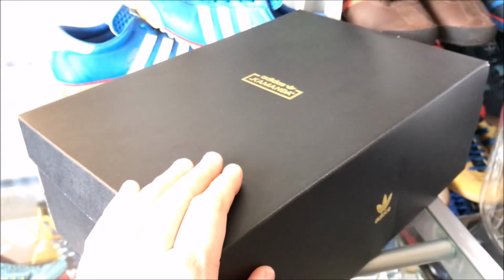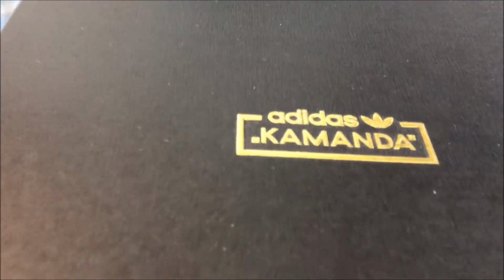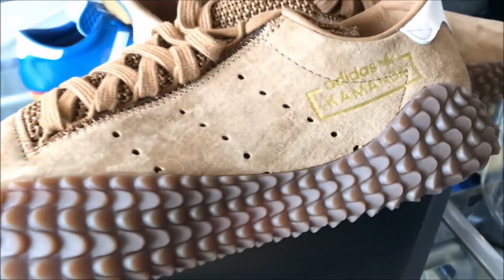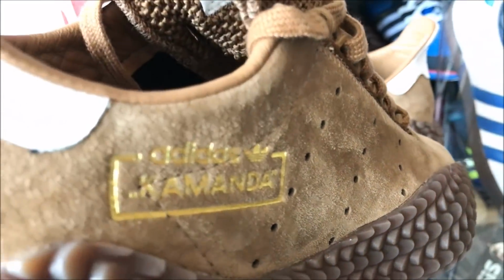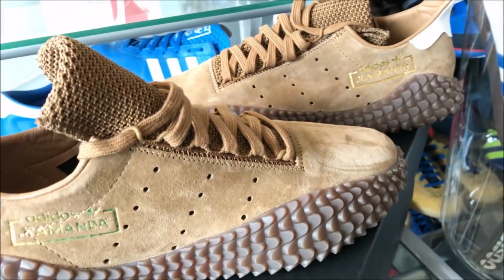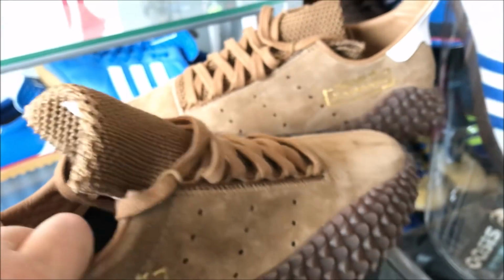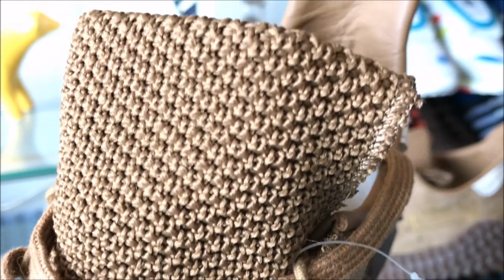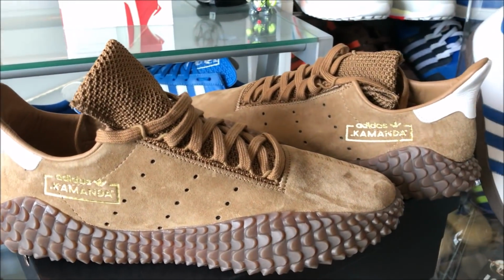adidas KAMANDA | Unboxing | Review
A close look at the OG KAMANDA silhouette in the new 'desert' colourway.  These will certainly divide opinion...  Fit TTS if a little hard to get on.

Music credits...